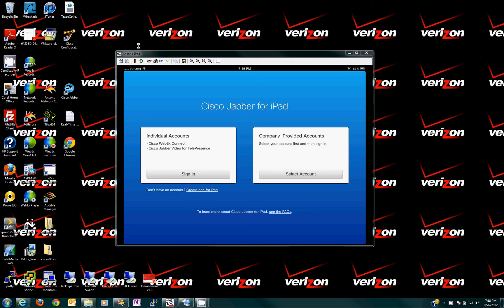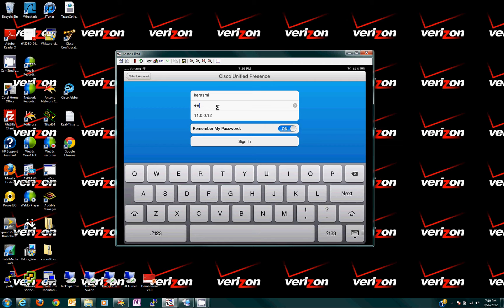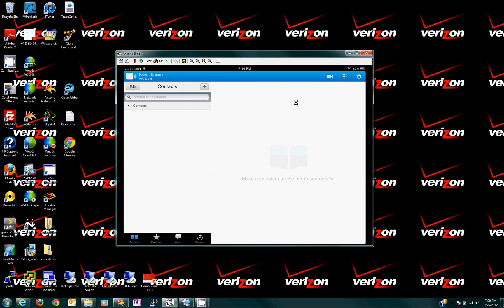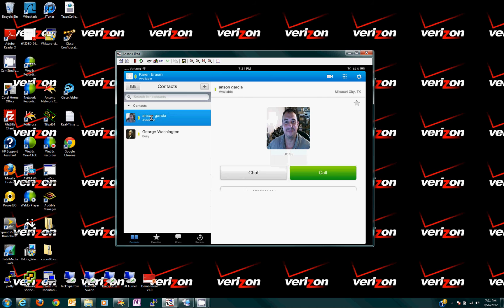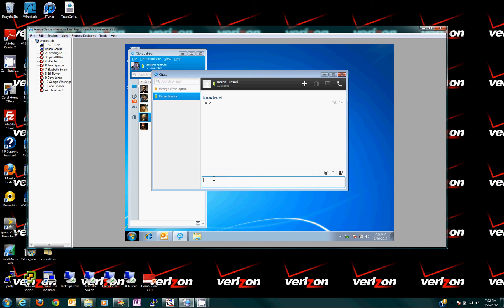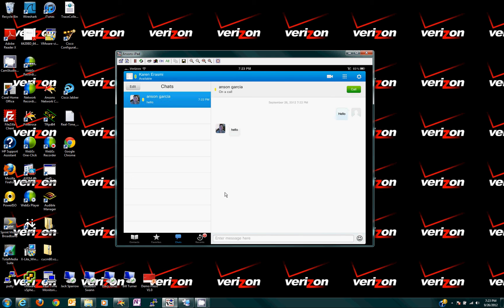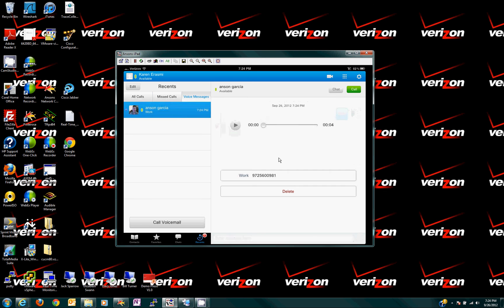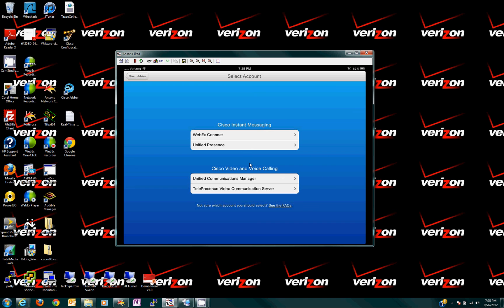Jabber on iPad Setup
This explains how to setup Cisco Jabber on iPad 2